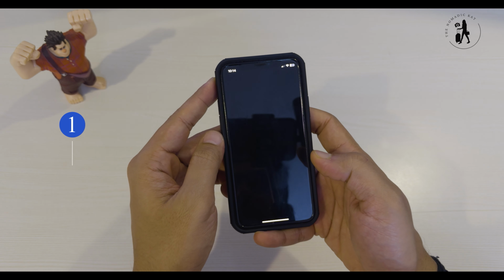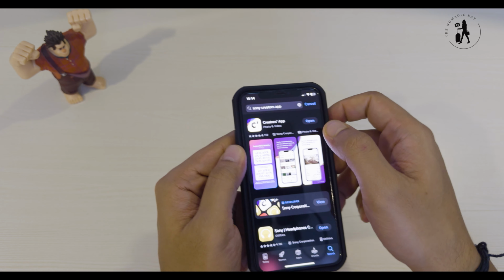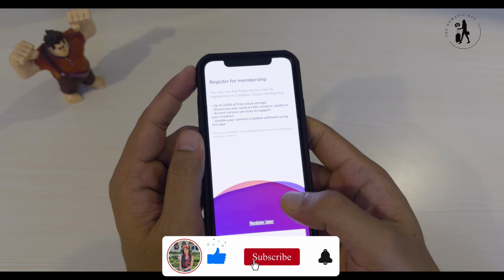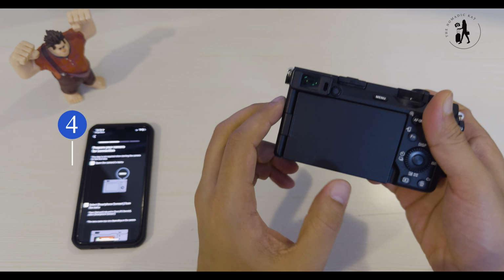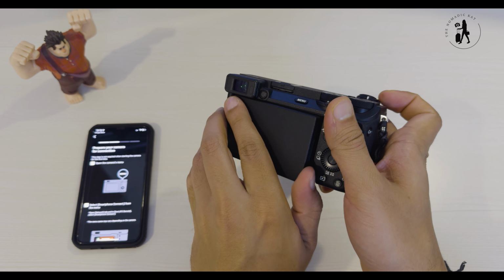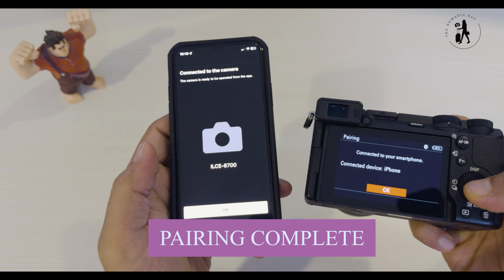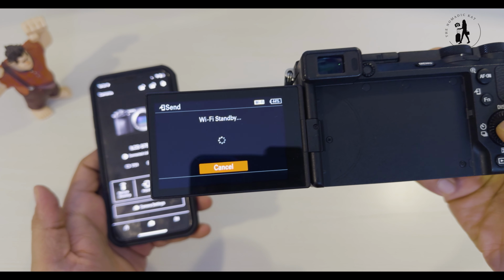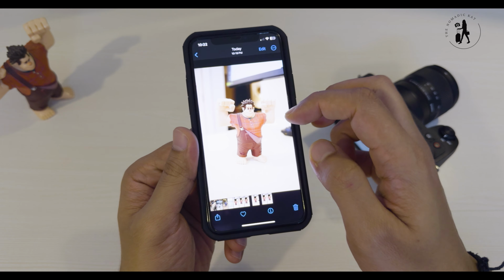Easiest & Fastest way to Transfer Photos - Camera ➔ Phone - Tips & Tricks - MUST KNOW for SONY !!!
So you clicked an amazing photo on your camera and want to share it with your friends or family quickly, or upload it on your social media stories, but don’t have access to your laptop or PC and are unable to share them at all? Well, we photography enthusiasts have all been there!!!

We have a quick solution, wait no more. Watch the video to transfer wirelessly as many photos as you want, in SECONDS !!

Check out my offbeat travel experiences - If you want to know more about underrated and non-touristy places in Himachal, check out my Bijli Mahadev Trek video